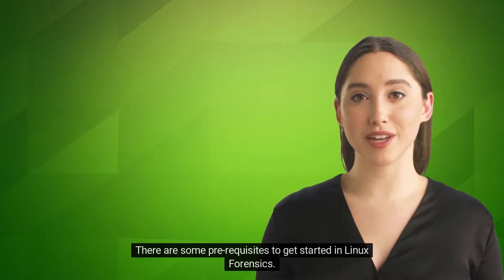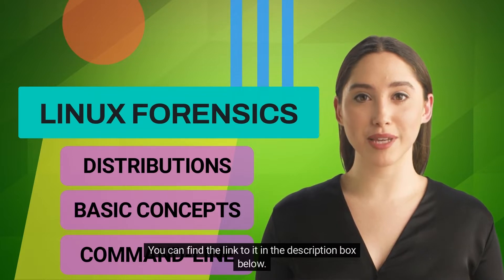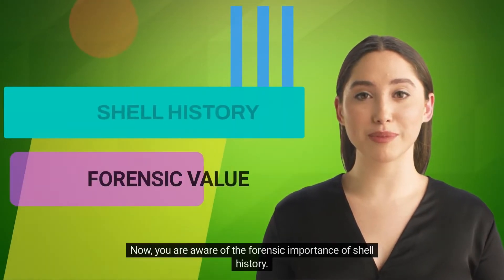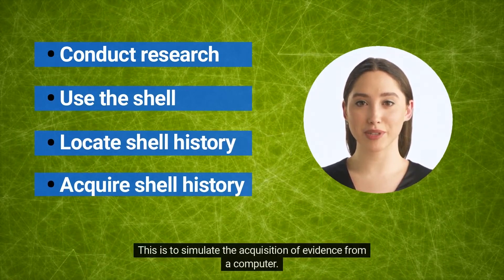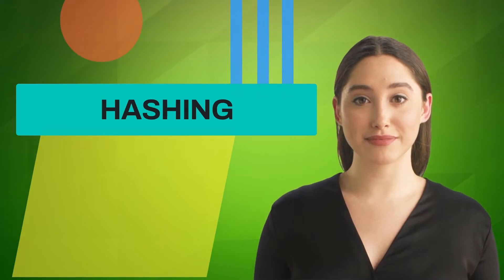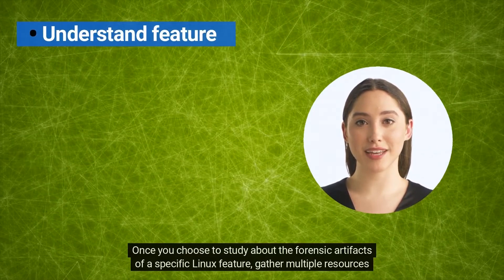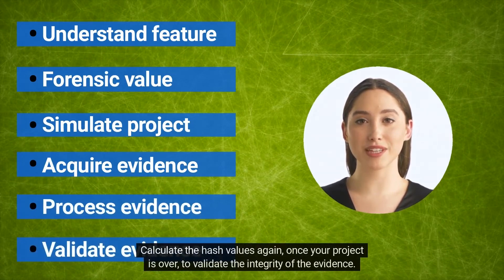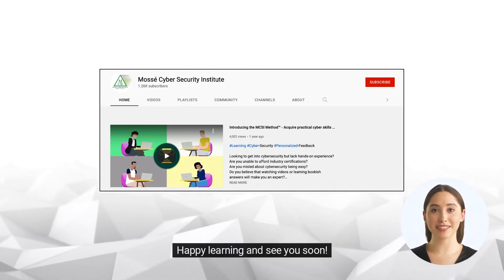Setting up a lab to practice Linux Forensics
There are many different types of Linux distributions, each with its own set of benefits and drawbacks. In general, Linux distributions can be categorized into three main groups: Debian-based distributions: These distributions include Ubuntu, Mint, and Elementary OS. They are characterized by their user-friendliness and wide range of available applications. Red Hat-based distributions: These distributions include Fedora and CentOS. They are known for their stability and security. Arch-based distributions: These distributions include Arch Linux and Manjaro. They are aimed at more experienced users and offer a great deal of customization options.

Linux commands and tools are the building blocks of the Linux operating system. They are the basic commands that are used to interact with the system and its files. These commands can be used to perform various tasks, such as creating and managing files, directories, and user accounts. Additionally, they can be used to control system processes and configurations.

A virtual machine is a software program that emulates the hardware of a computer. This allows a single physical machine to run multiple virtual machines, each with its own operating system and applications. Virtual machines are often used to run different versions of the same operating system, or to provide isolated environments for security or development purposes.

In this video, we will discuss how to set up your very own Linux forensics lab and provide a list of key considerations to keep in mind when planning your space.

This video will also provide practical examples of tools and techniques to get you started in your Linux lab environment. This includes:

🛠 Shell History:
The Linux shell is a command-line interface that allows users to interact with the operating system. The first Linux shell was created by Stephen Bourne and was released in 1977. This shell was designed to be used with the Bourne shell script programming language. In the 1980s, the C shell was developed as an alternative to the Bourne shell. This shell was designed to be more user-friendly and to provide features that the Bourne shell did not have. The C shell became the standard shell for Unix systems. In the 1990s, the Bash shell was created as an alternative to the C shell. Bash is a superset of the Bourne shell and provides many of the same features as the C shell.
The Linux shell history can give digital forensics investigators a wealth of information about what has happened on a system. By looking at the history, investigators can see what commands have been entered, when they were entered, and by whom. This can help to piece together what has happened on a system, and can even provide clues about who may have been responsible for certain actions. Additionally, the shell history can sometimes reveal sensitive information that may have been inadvertently entered into the system. For these reasons, investigating the Linux shell history can be a valuable part of a digital forensics investigation.

🛠 Hashing:
A hash value is a numerical value that is used to identify a file or piece of data. Hash values are typically generated by a hashing algorithm, which takes a file or data and produces a unique numerical value, known as a hash value, that can be used to identify the file or data. Hash values are used in digital forensics to help identify files and data that may be related to a particular investigation. For example, if two files have the same hash value, they are likely to be the same file. Similarly, if two pieces of data have the same hash value, they are likely to be related. Hash values can be used to verify the integrity of a file or data.